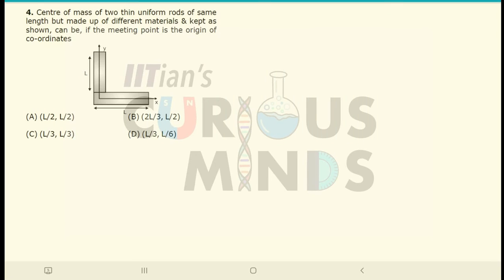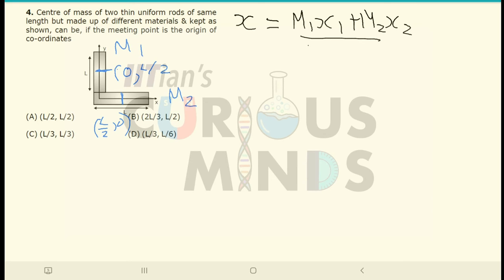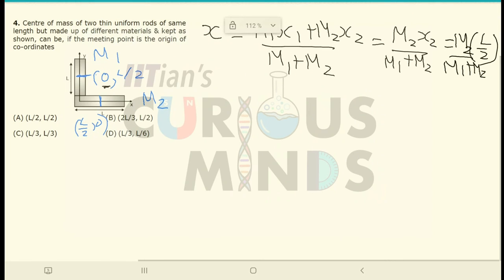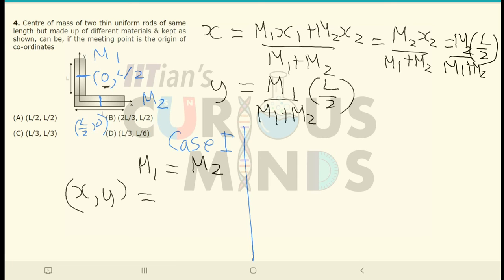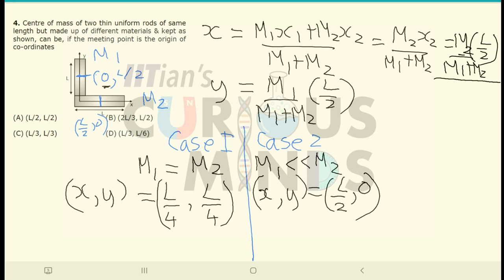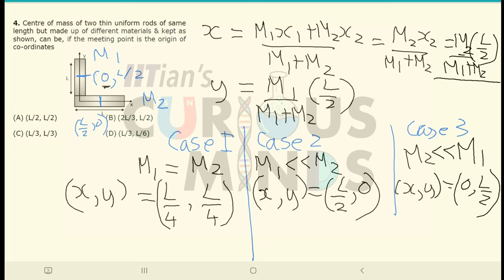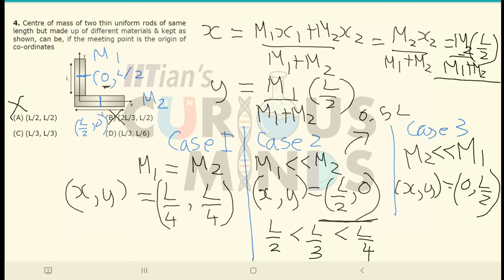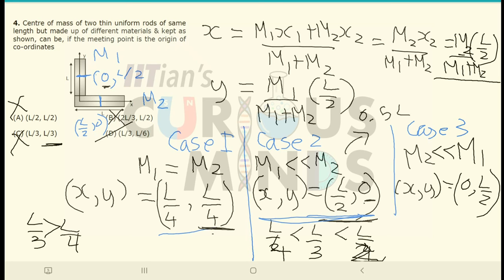COM Ex 1 Q 4 JEE